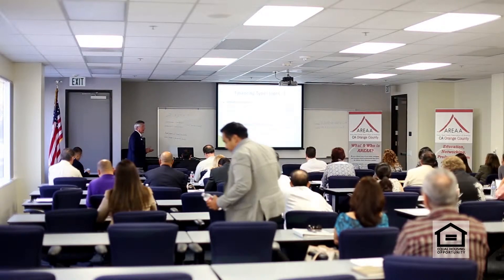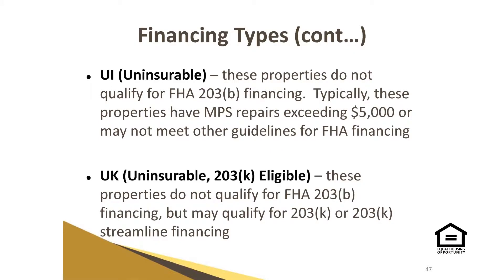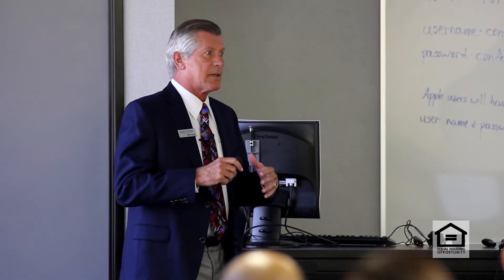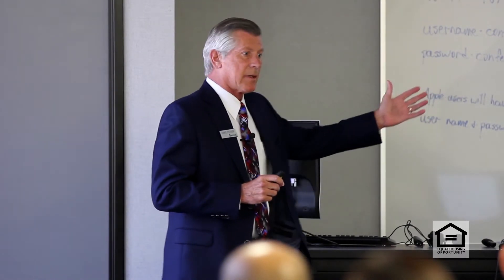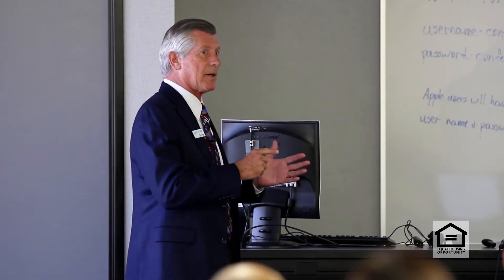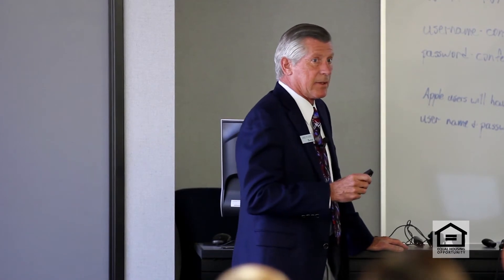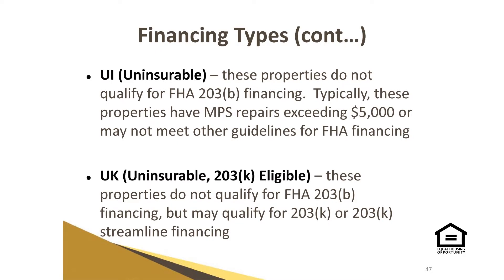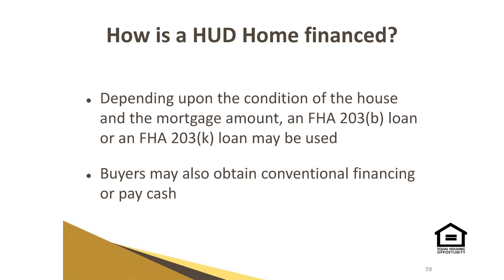HUD Homes - Finance Types: UI & UK